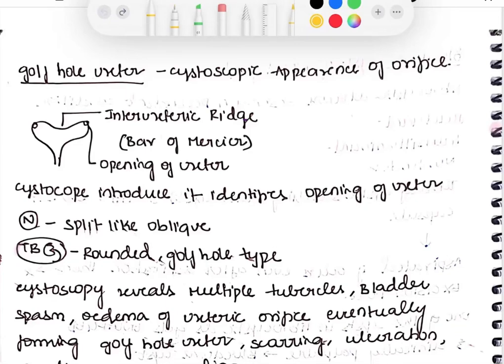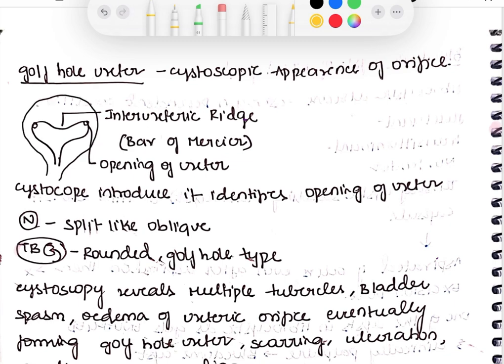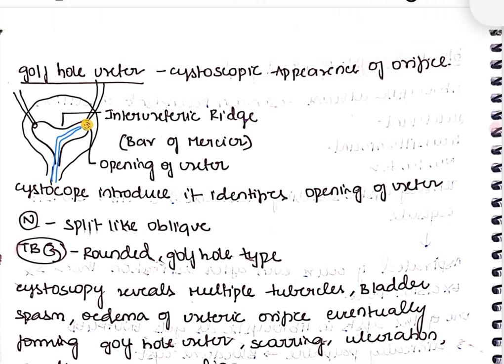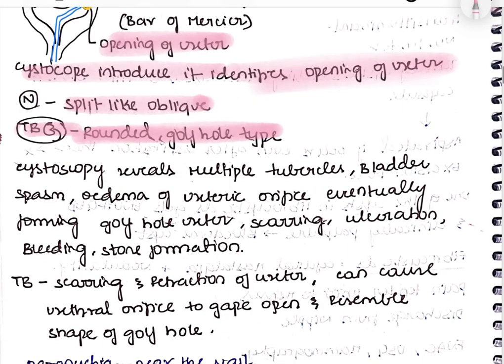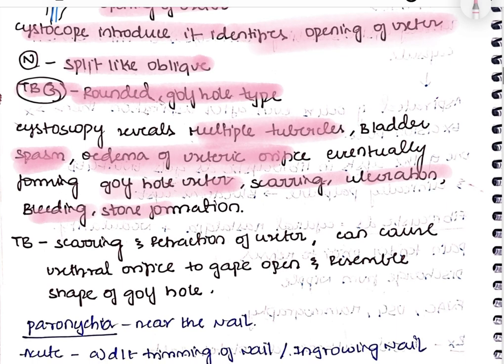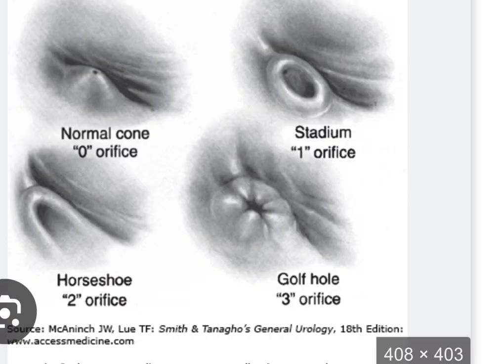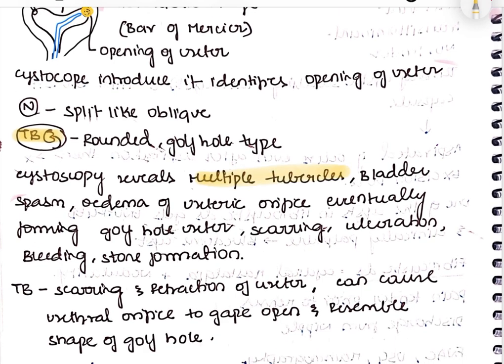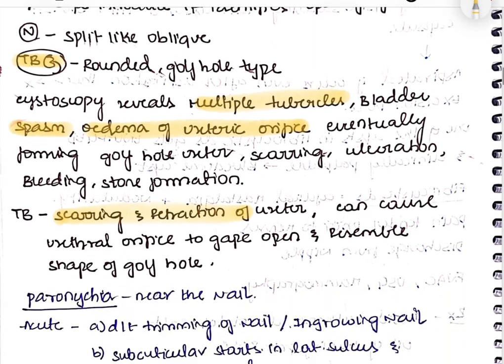Golf hole ureter | tb | mbbs | surgery